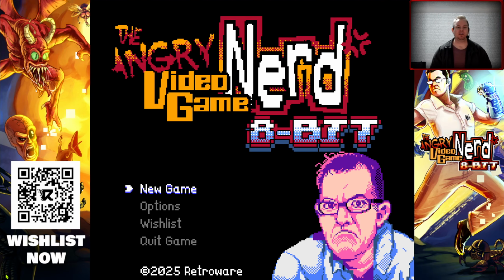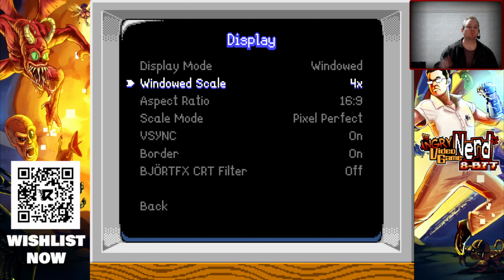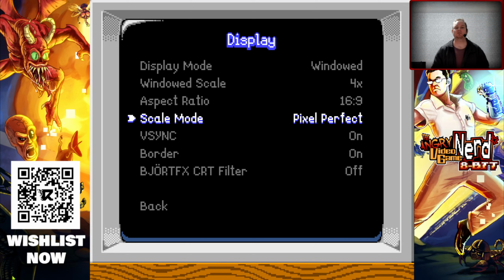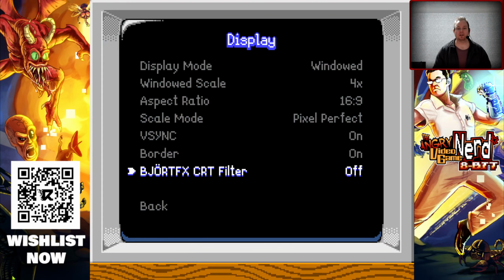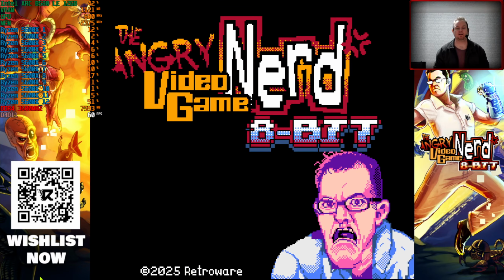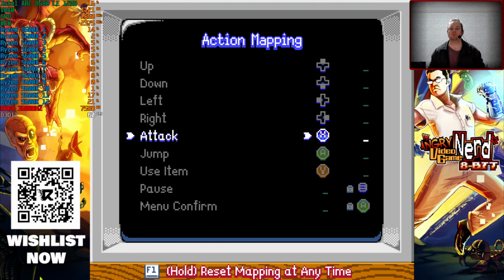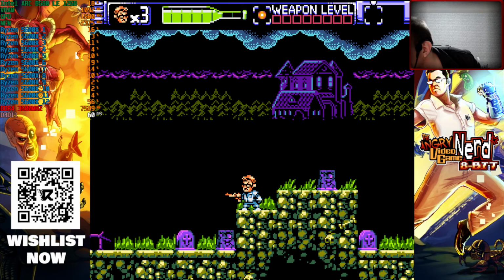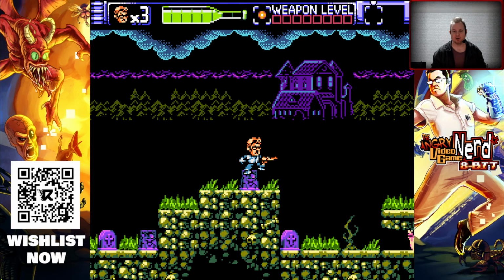Angry Video Game Nerd 8-bit - Let's Try (DEMO)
Angry Video Game Nerd 8-bit

00:00 Intro/Settings
06:47 Gameplay
45:18 Talking/thoughts

My PC Specification:
Windows 11
AMD Ryzen 5 5600X with PBO ON
32GB DDR4@3600MHz
Intel ARC B580 LE 12GB

Gamesir T4 Kaleid
Steam Controller